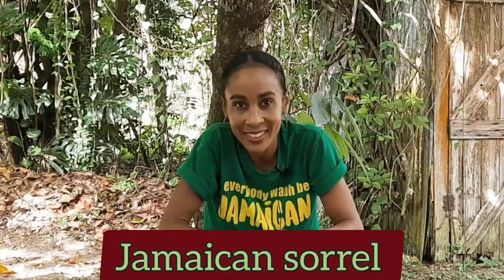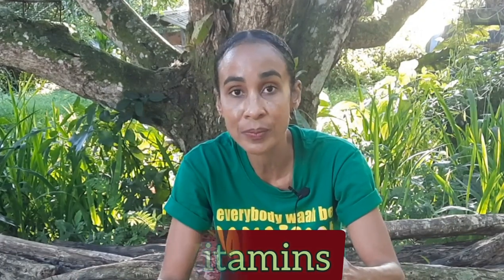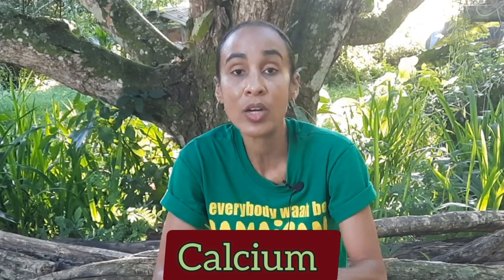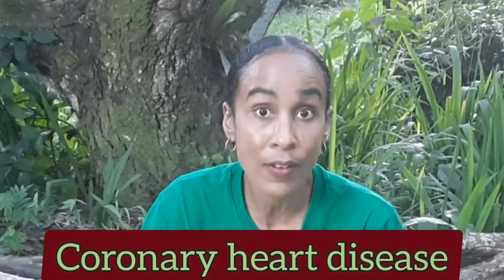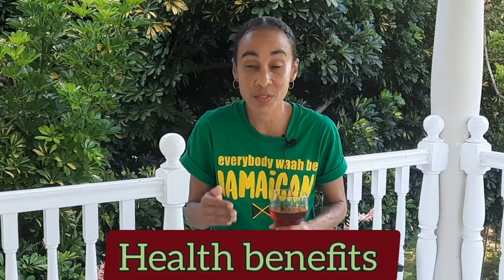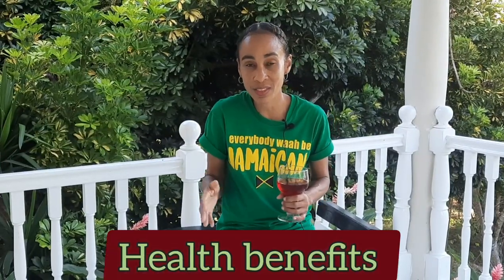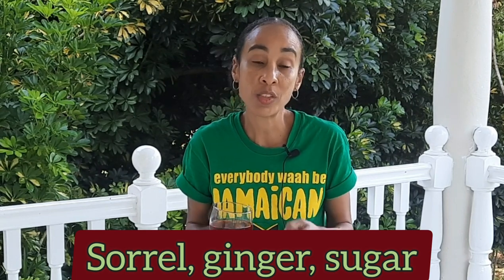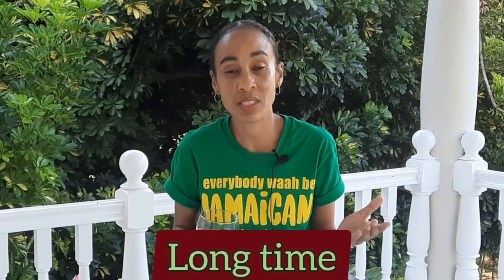Jamaican Sorrel Drink RECIPE / Sorrel BENEFITS / Earth's Medicine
In this video, I'll be sharing my very simple and delicious Jamaican sorrel drink recipe

Timestamps
0:00
0:01 Intro
1:59 Nutritive value & health benefits
4:06 Sorrel drink recipe